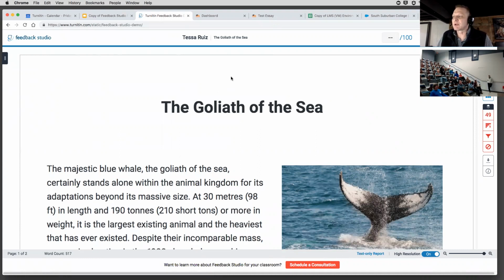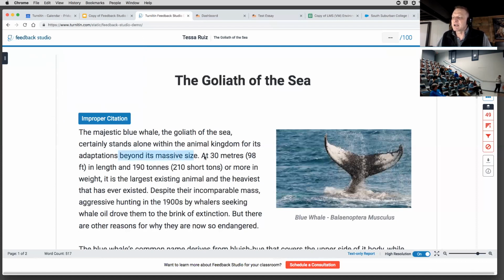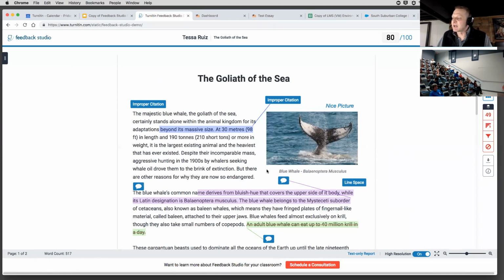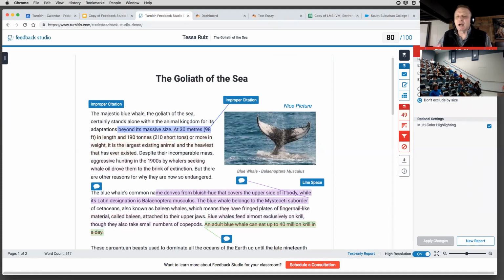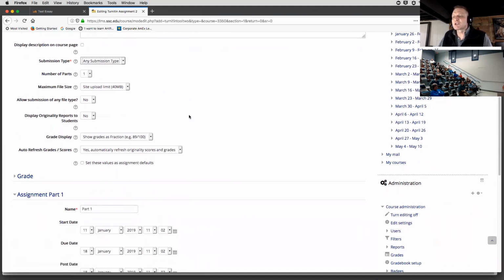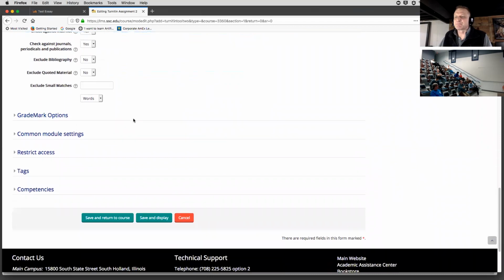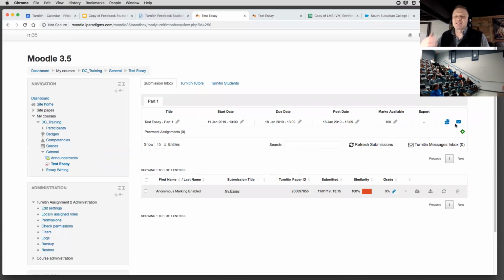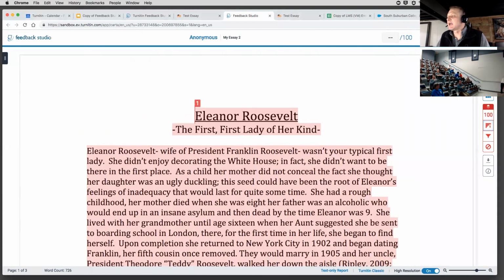SSC Moodle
This video demonstrates the basic instructional usage for 'Turn It In' application within Moodle to help assess student work.